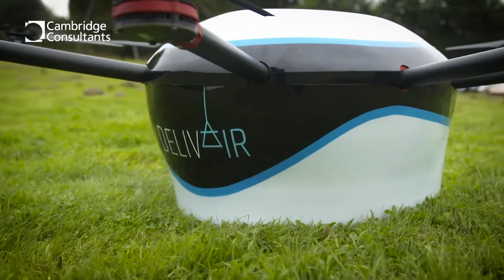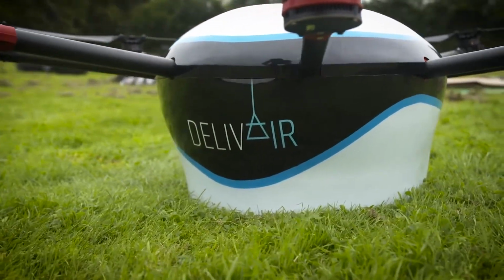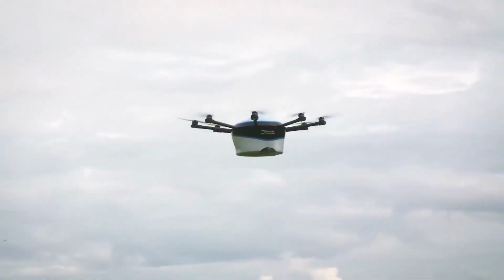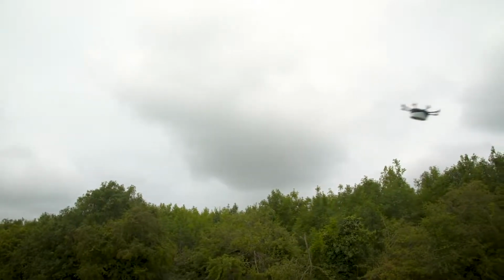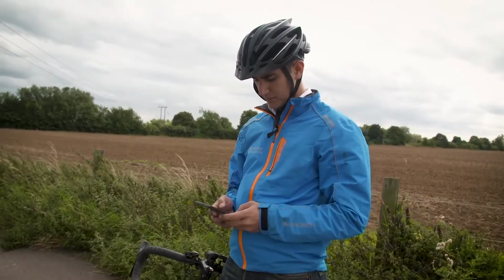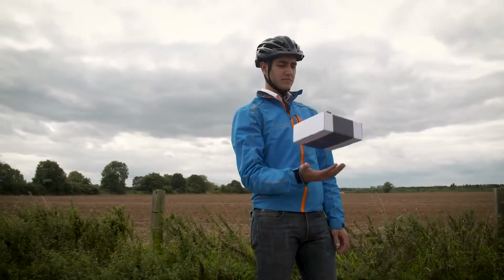(Drone) The Future Of Drone Delivery Is Here!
This is video about how delivery will evolve in the future and become efficient. With the use of drone for delivering packages from Shopping items to medical equipment, it will be so efficient that time will will the key.

This is made by: Cambridge Consultants